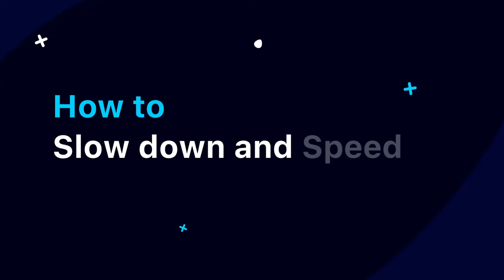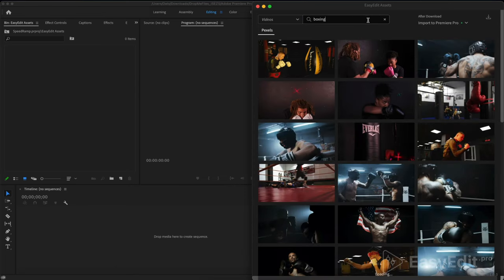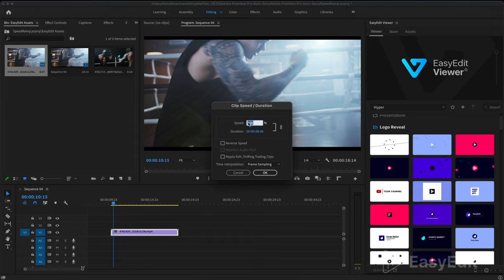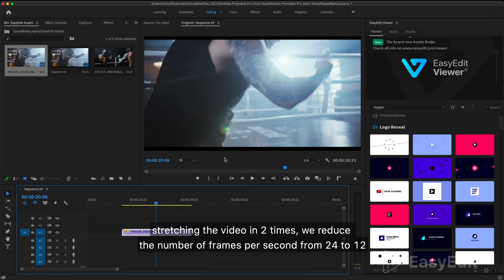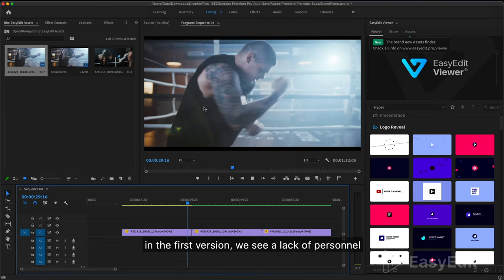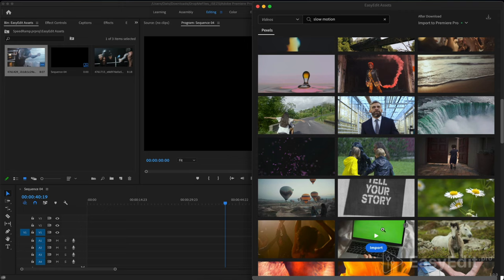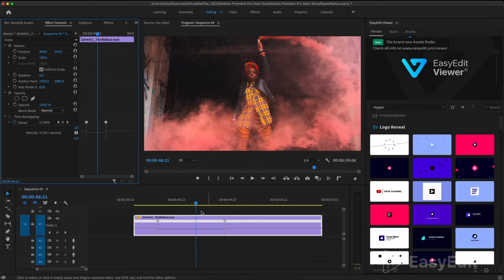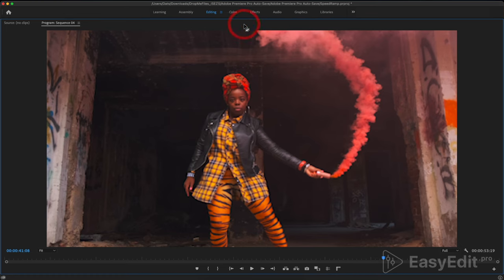Slow-Mo, Speed Ramp & Time Remapping | Premiere Pro tutorial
How to slow down and speed up the video in Premiere pro.
In this tutorial, we'll show you all the techniques to speed up and slow down videos in Adobe Premiere Pro.  And we'll show you how to use a free plugin that contains videos, photos and GIFs from popular resources.

Timing:
00:00 - Intro
00:04 - How to use Assets
02:15 - How to change video speed
06:00 - How to create a speed ramp